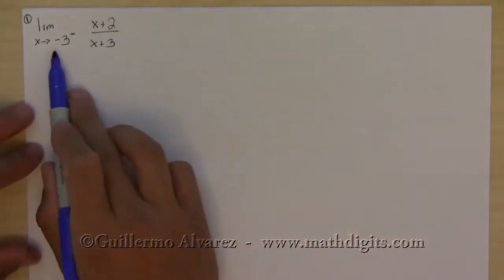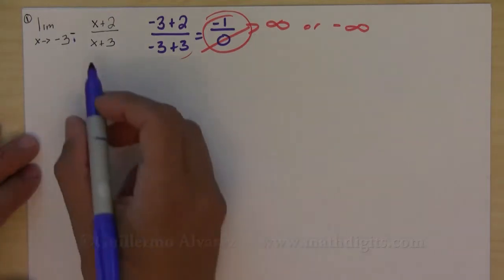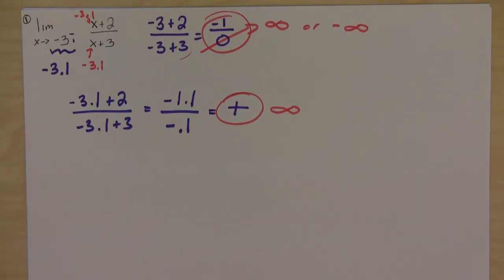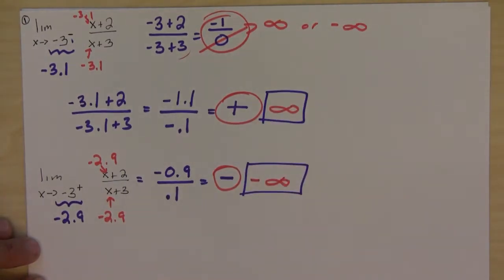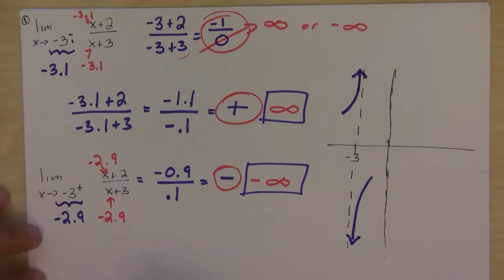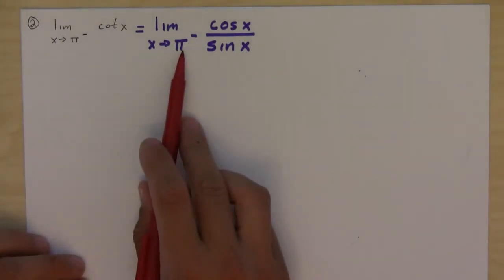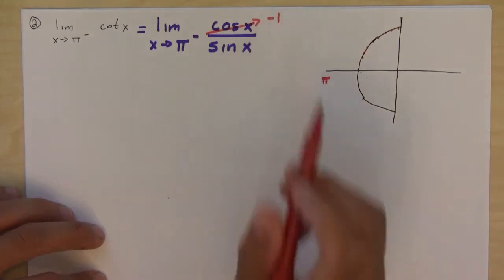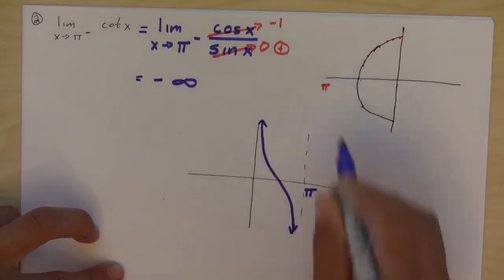Limit Madness Handout 1-2